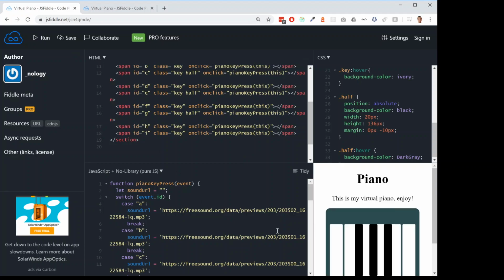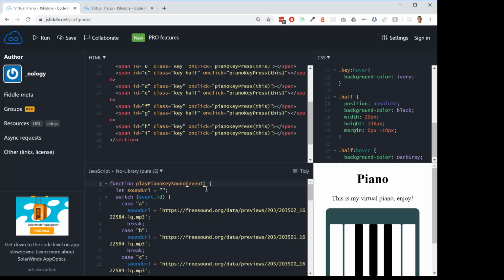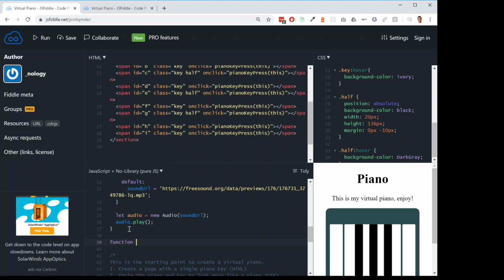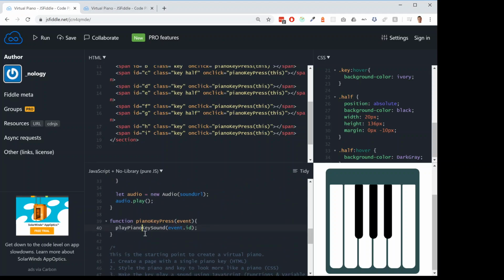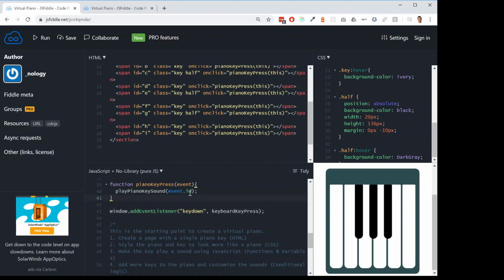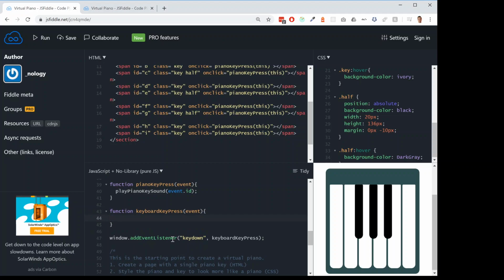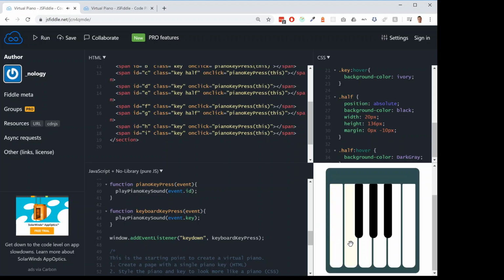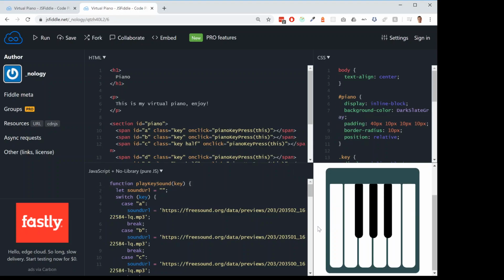#6 Virtual Piano - Event Listener